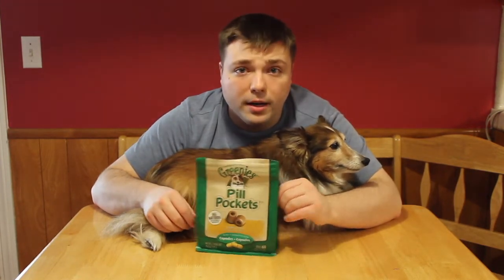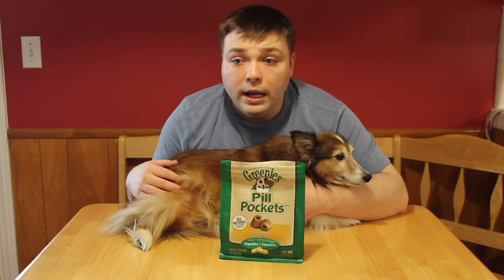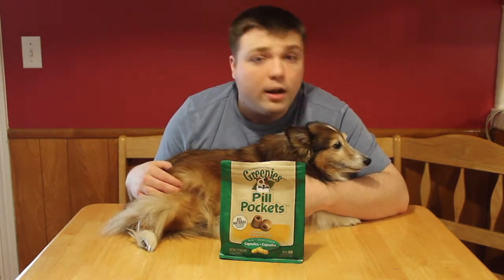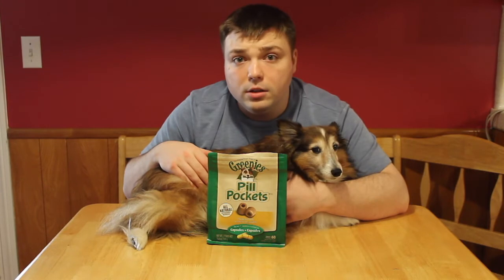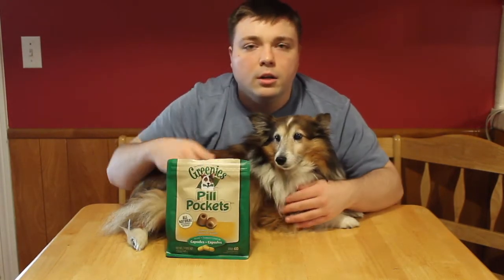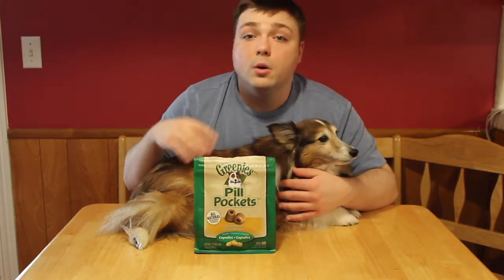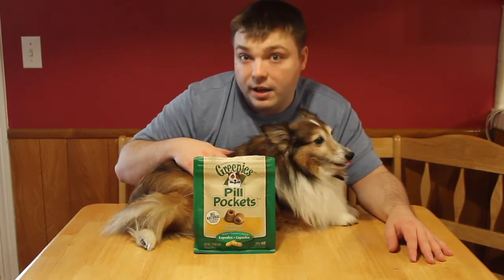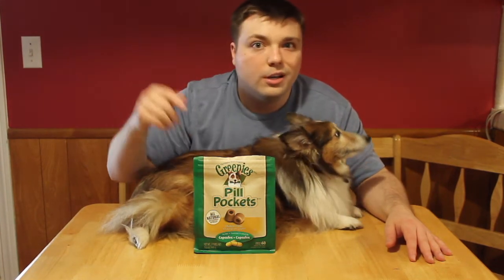Greenies Pill Pockets || The cure for helping pet's take pills? || Mumbles Product Review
Mumbles reviews Greenies Pill Pockets! We all know how frustrating having a sick pet can be, and how hard it can be to get them to take their pills.Today Mumbles reviews a potential fix that can have your pet taking their pills happily! Will they work? Find out next!